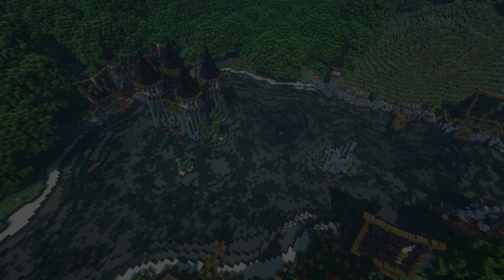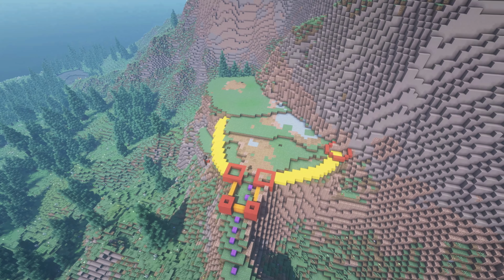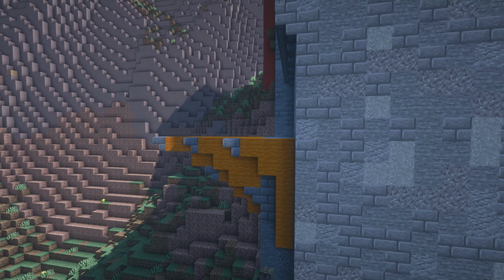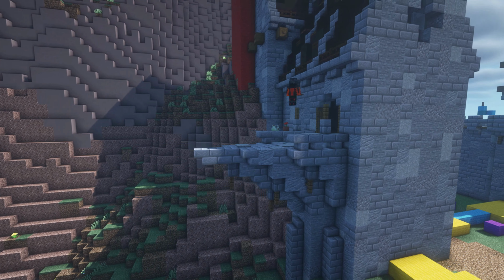Minecraft: Building A Medieval Mountain Castle & Fortress!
In todays video (speedbuild) I am going to build a medieval mountain & hillside castle / fortress including interior!

Welcome! All of the decorations/structures in this video are featured in the Phytor Building Project, a medieval world on which me and a few friends have been working for the past six years!

Shaders:
- BSL Shaders
- Sildur's Vibrant Shaders

Timestamps:

0:00 Introduction
0:54 Planning
1:23 Pathway
2:07 Gatehouse
2:35 First Section
2:58 Secondary Gate & Wall
3:32 Courtyard
4:03 Main Keep
5:58 Interior
6:45 Cinematic

Did you enjoy this video and do you want to see more Phytor related content? :)